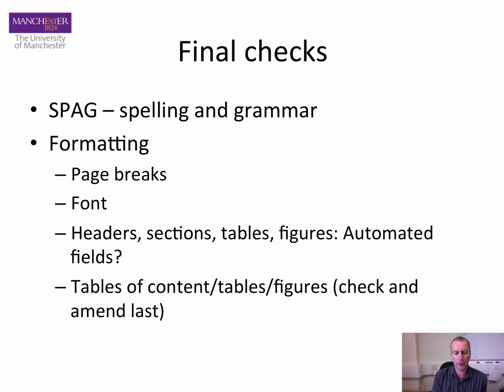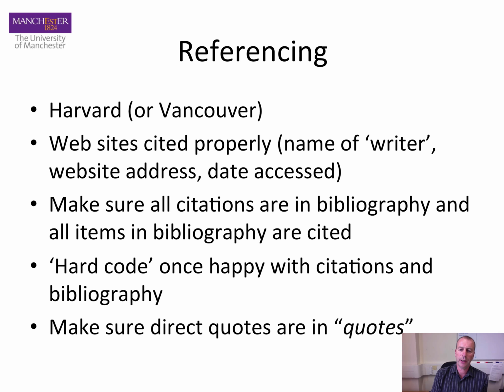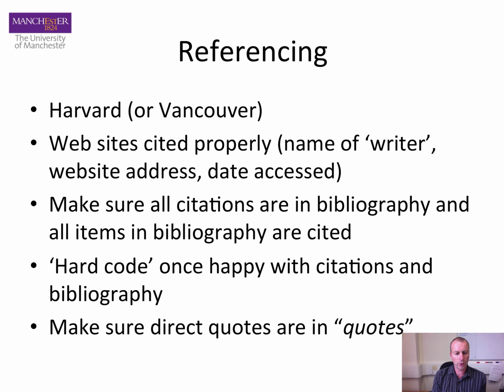MPH/MRes Dissertation Final Checks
Dr. Andrew Jones, goes through the things you should check last of all before submitting your dissertation.